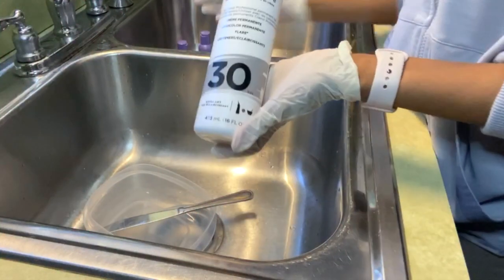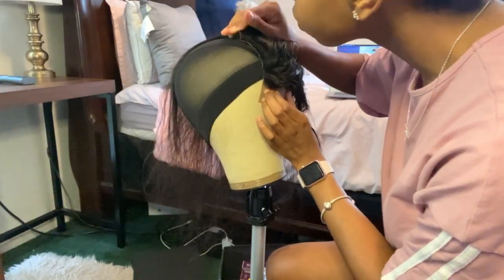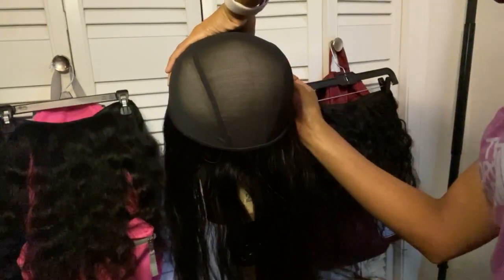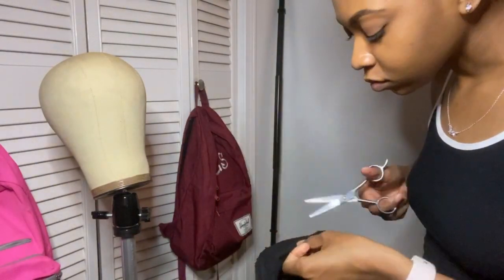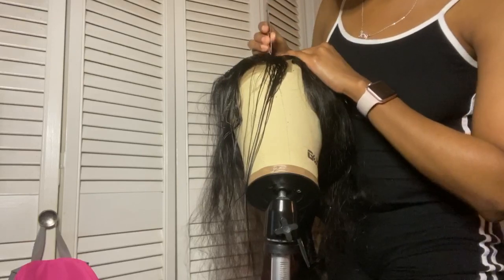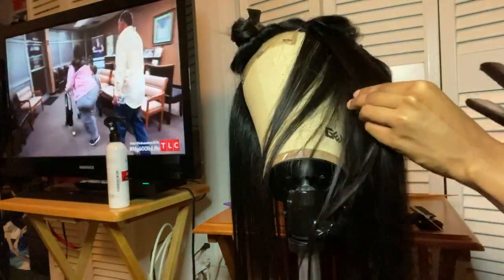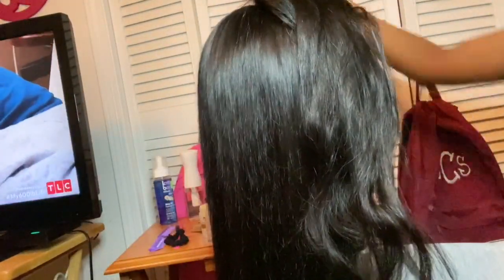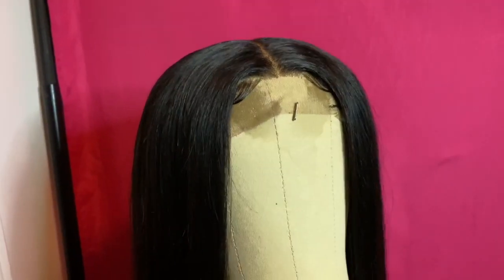How to Make a Lace CLOSURE Wig Tutorial | LifeWithE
🎀 Hello Loves

1) GEX Heavy Duty Canvas Block Head Tripod

2) GEX 20"-24" Cork Canvas Block Head Mannequin Head Wig Display Styling Head With Mount Hole 22"

3) Bememo 70 Pieces Wig Making Pins Needles Set, Wig T Pins and C Curved Needles Hair Weave Needles for Wig Making, Blocking Knitting, Modelling and Crafts

4) Avlon Styling Wax, 2.6 Ounce

5) HSI PROFESSIONAL Argan Oil Heat Protector | Protect up to 450º F from Flat Irons & Hot Blow Dry

6) Paul Mitchell Neuro Style Flat Iron

7) Andis Hot comb